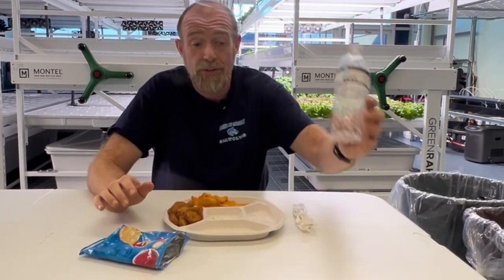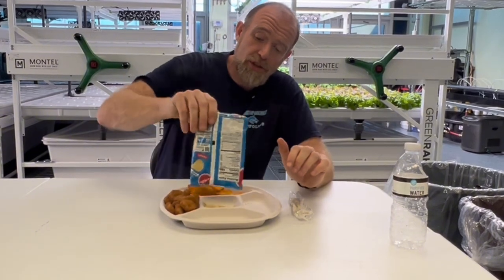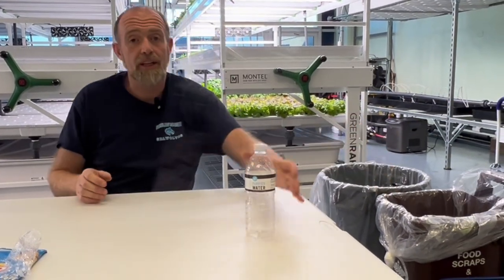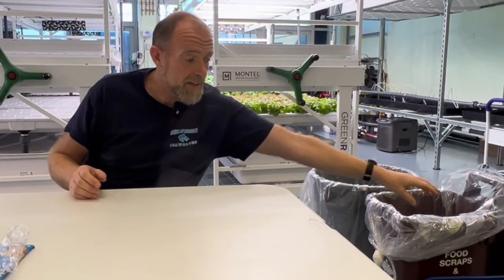Sorting for Composting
Scholars' is now sorting for composting. We joined the NYC composting program to reduce the amount of waste going into the landfills. @GrowNYC